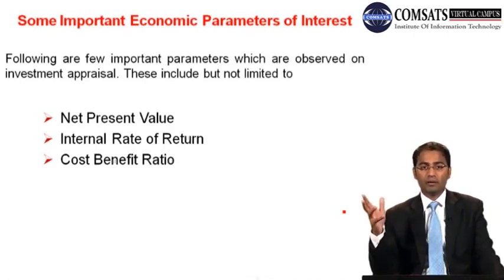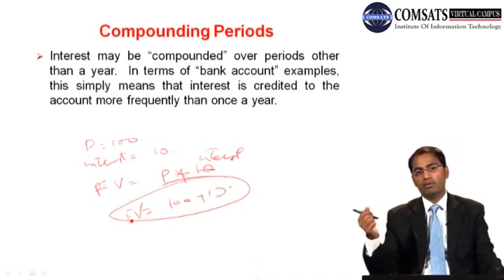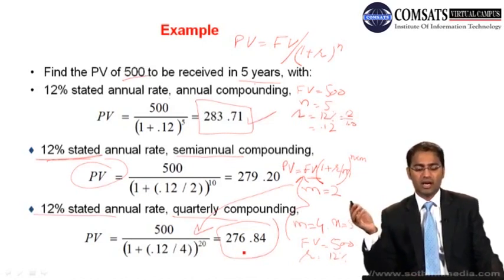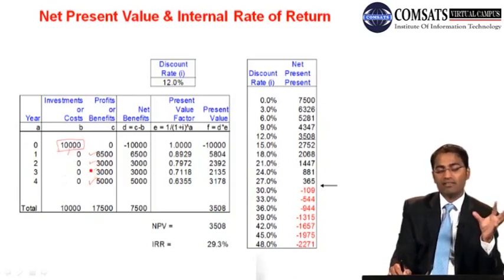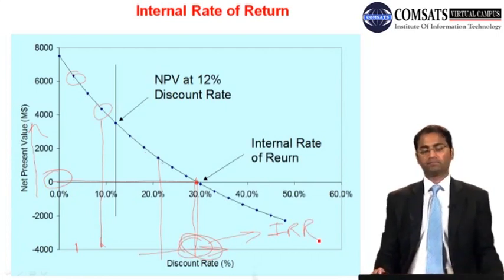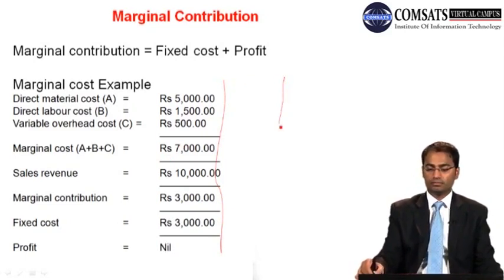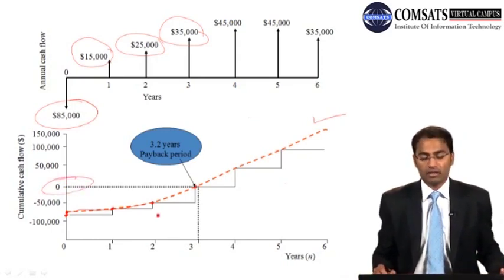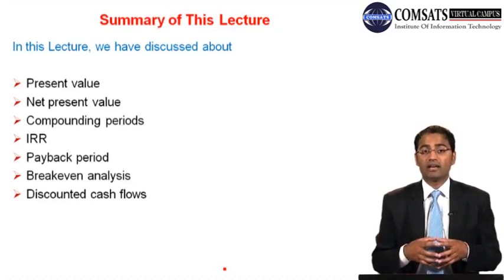Development and Management of Complex Project Prm706 Lecture 16